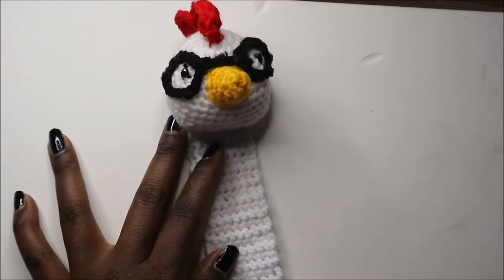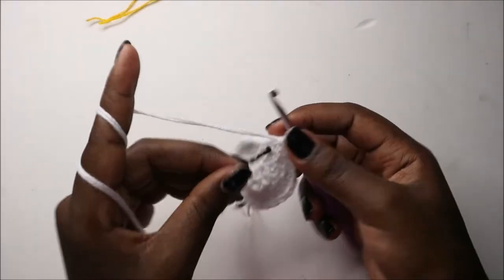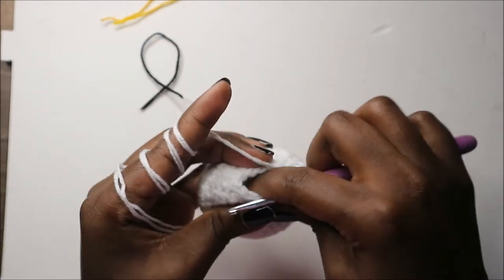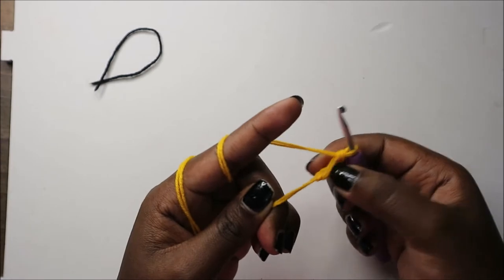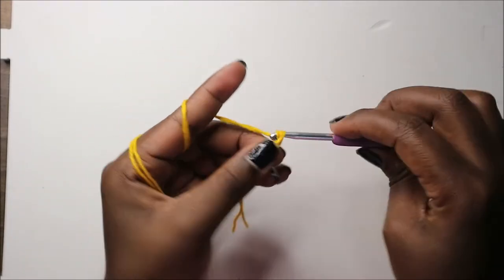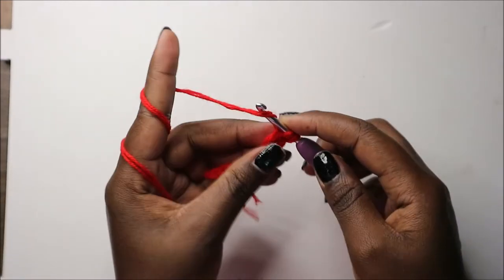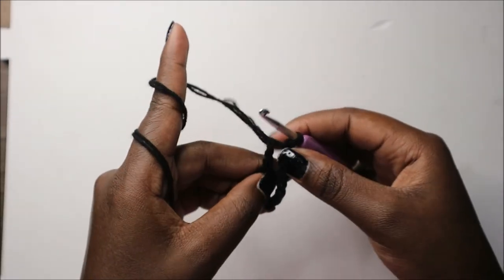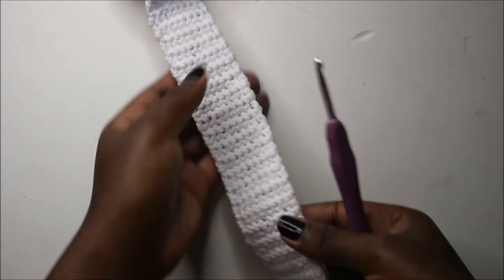CHICKEN BOOKMARK CROCHET TUTORIAL